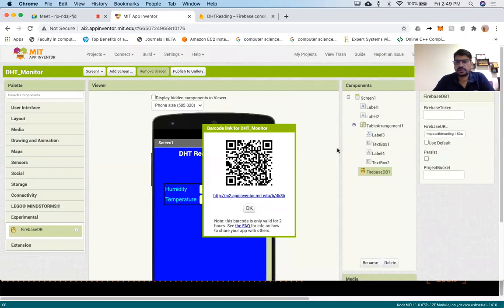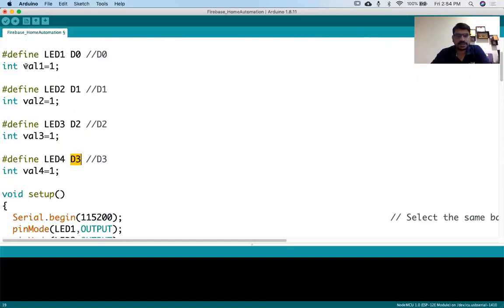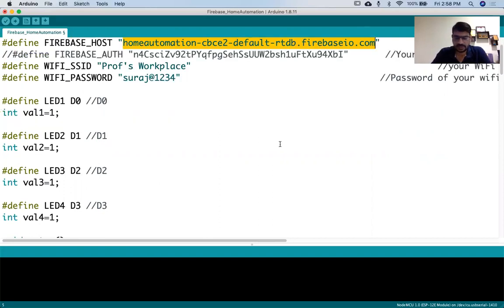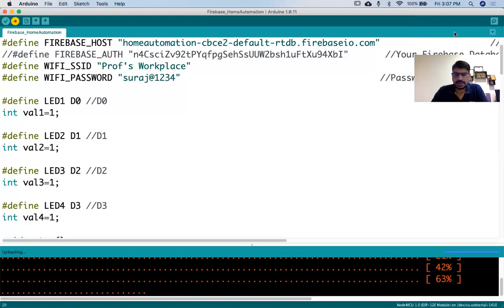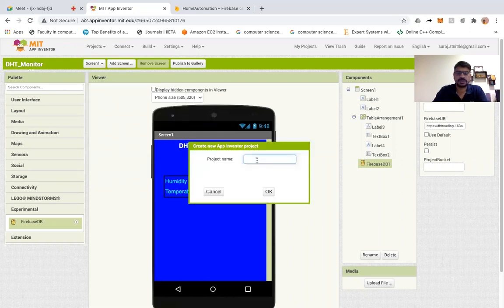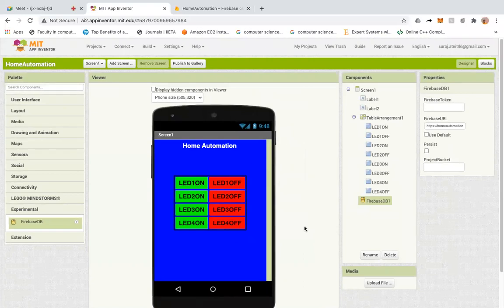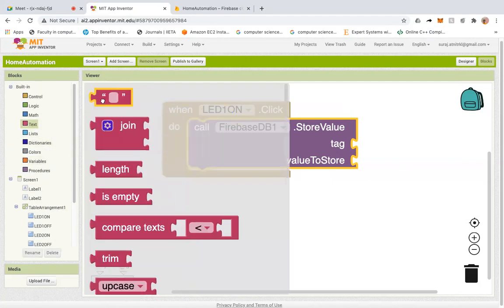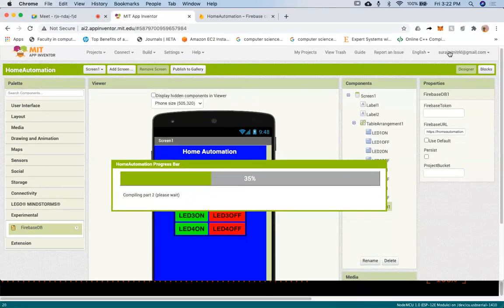Home Automation NodeMCU Google Firebase through Android App | Lecture - 19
Home Automation NodeMCU Google Firebase through Android App